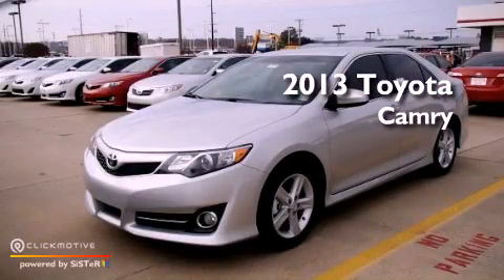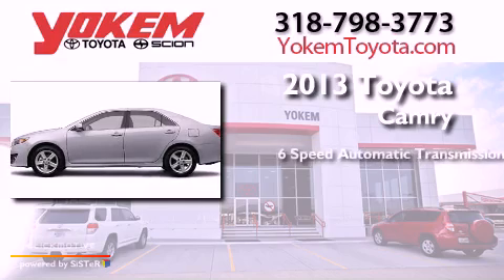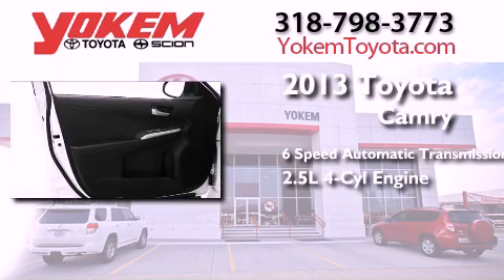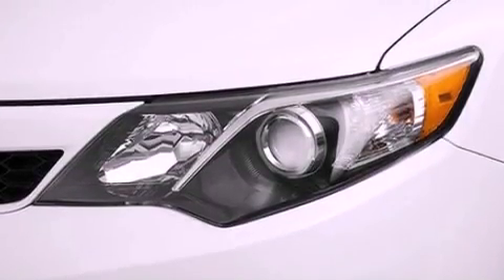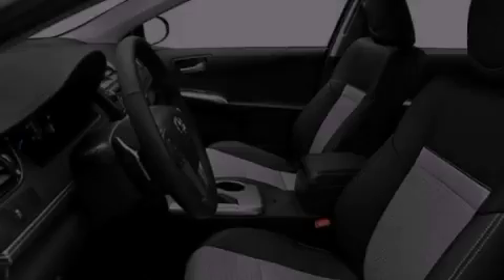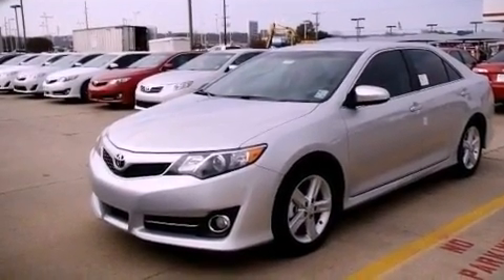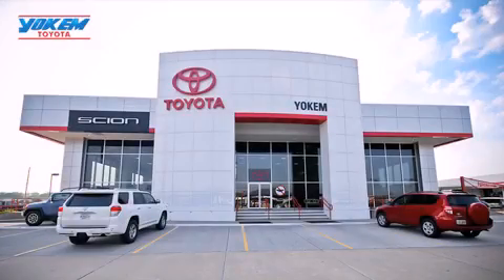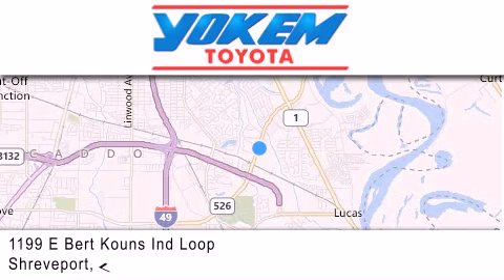2013 Toyota Camry Bossier City LA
Year : 2013
 Make : Toyota
 Model : Camry
 Engine : Gas I4 2.5L/152
 Trans . : Automatic
 Exterior : Classic Silver Metallic

 Interior : Ash/Black
 Stock : 659325

 1199 E. Bert Kouns